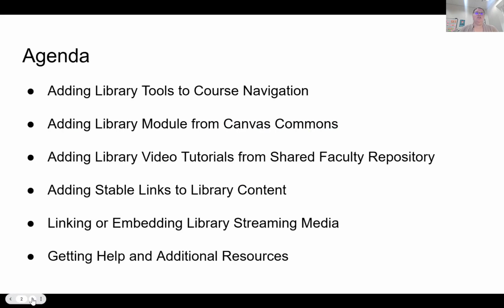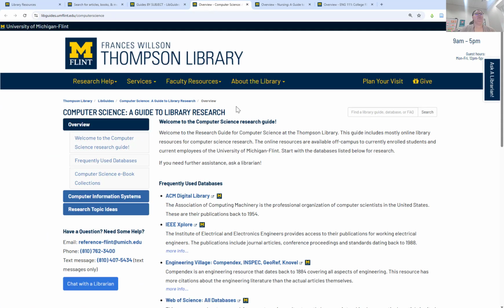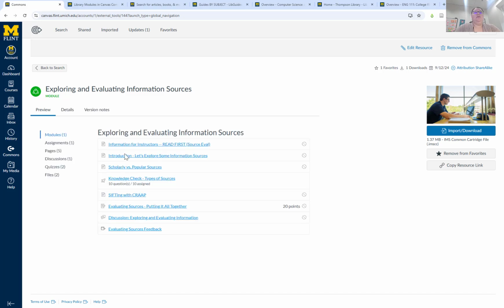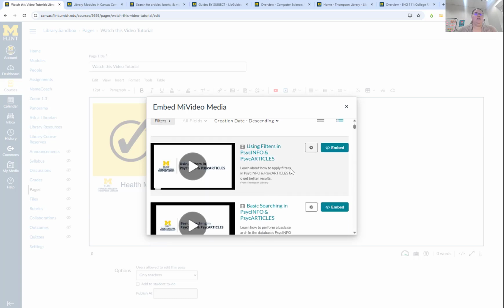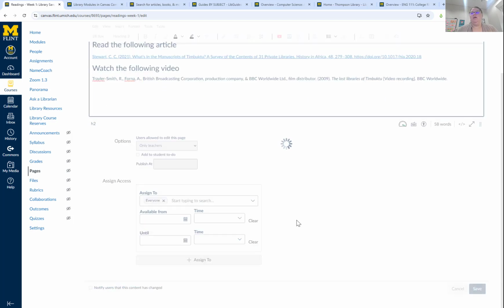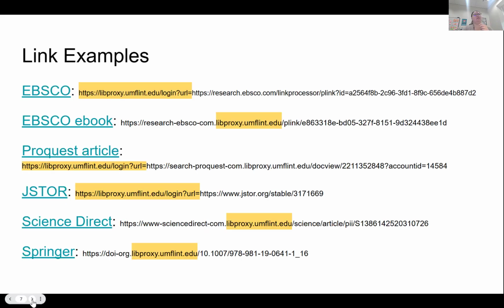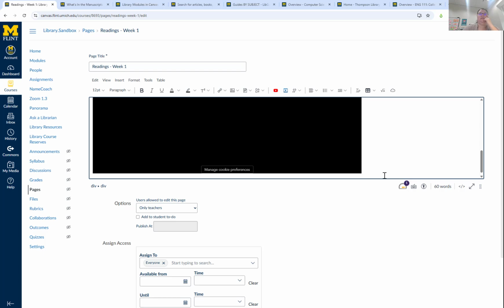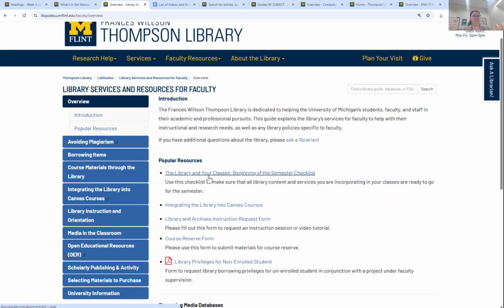Integrating the Library into Your Canvas Courses (S25)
Instruction Librarian, Liz Svoboda, explains the many ways the library can be integrated into your classes through Canvas, from navigation links, to library created modules and videos, to stable linking to journals, ebooks, streaming media, and more.

Chapters
Library Resources in Canvas Navigation 01:06
Add Librarian to Canvas Course 06:34
Adding Library Module to Your Course 08:48
Adding Library Video Tutorials to Your Course 15:08
Finding Stable Links to Library Content 18:18
Embedding and Linking Library Films 30:27
Where to find Help 34:43